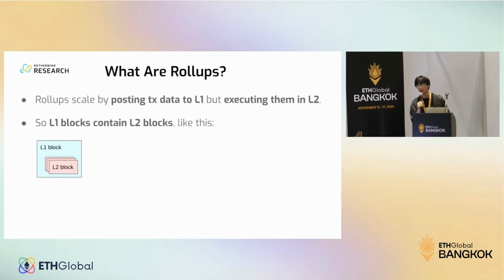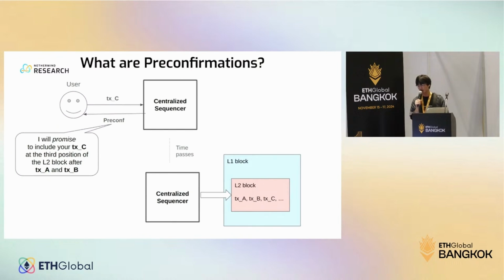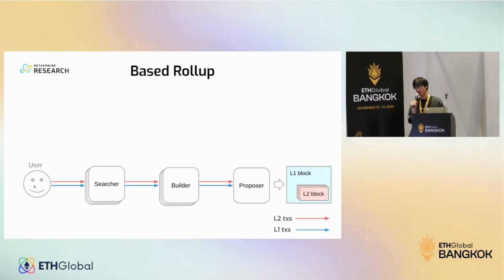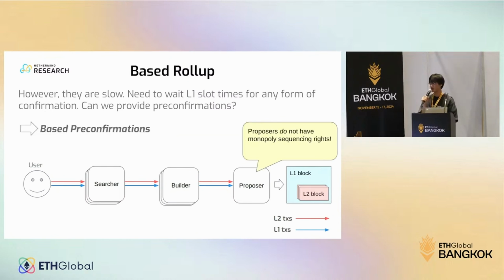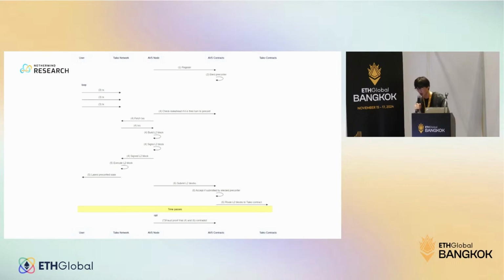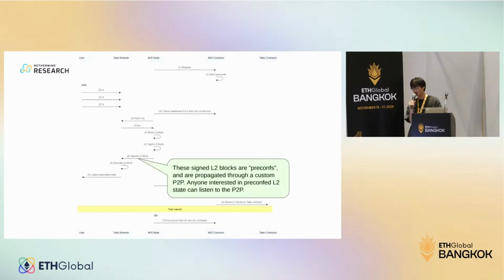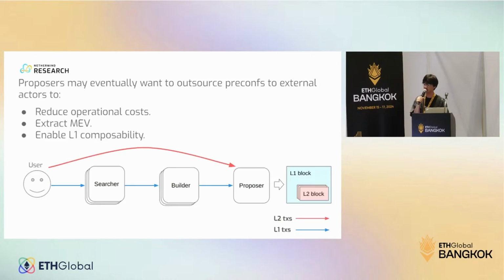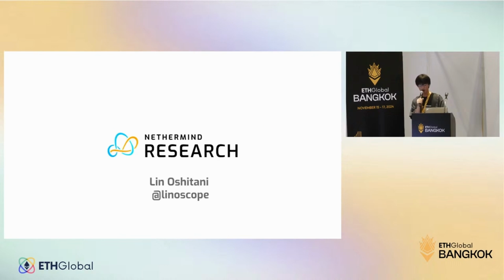Introduction to Based Rollups and Based Preconfirmations - ETHGlobal Bangkok 2024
Join us for a workshop with Lin Oshitani from Nethermind titled, "Introduction to Based Rollups and Based Preconfirmations."

In this talk, we will go over the basics of rollups, based rollups, and based preconfirmations, then describe some of the interesting open problems in the field.